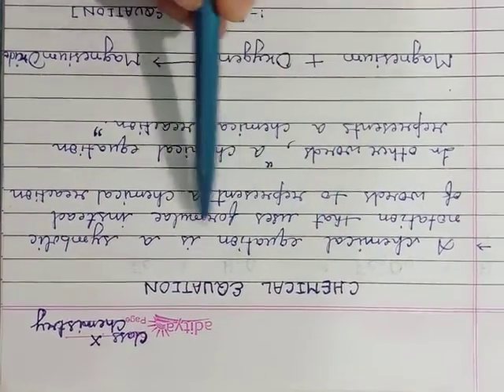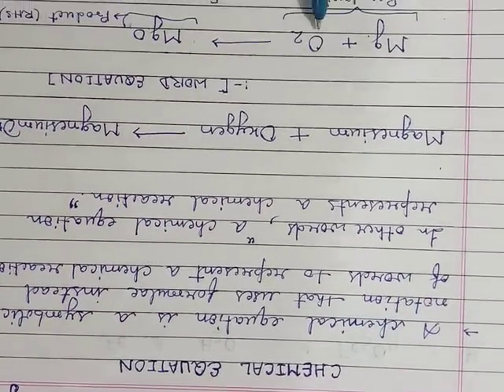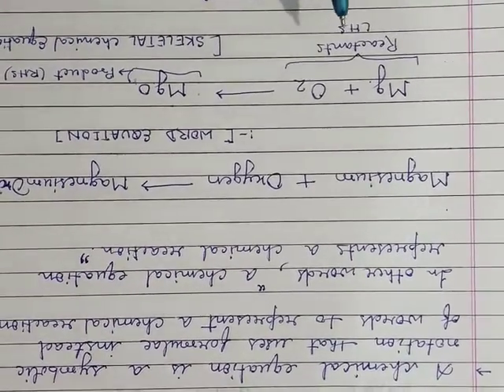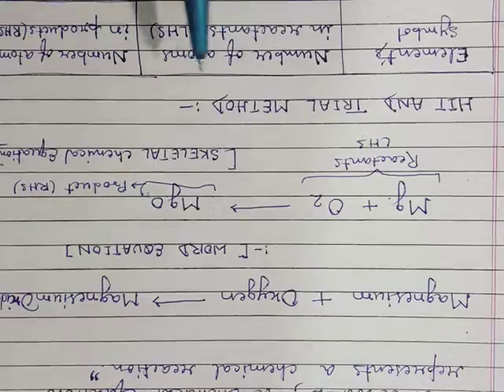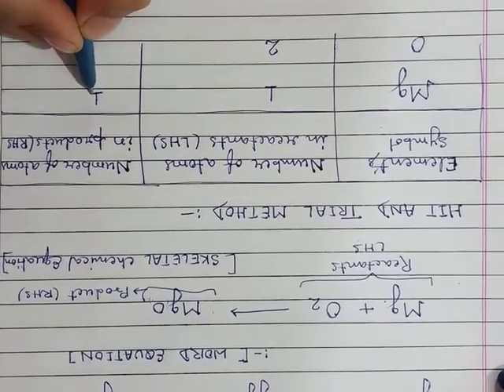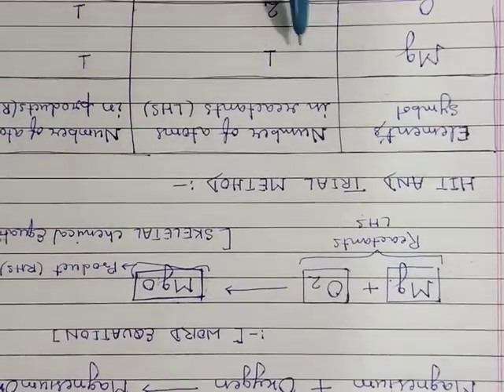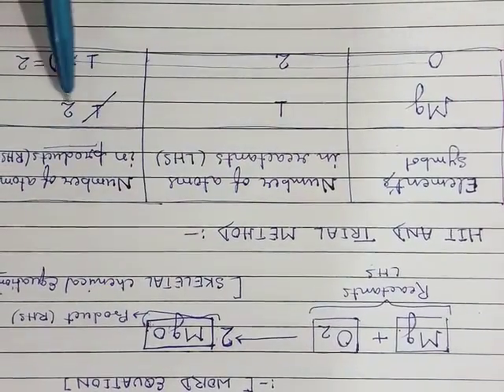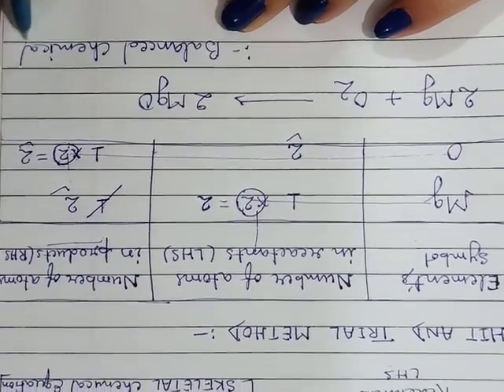Chemical Equation class 10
Achievers Classes